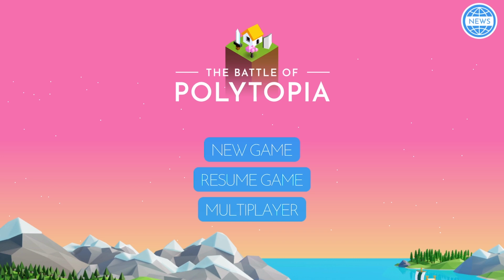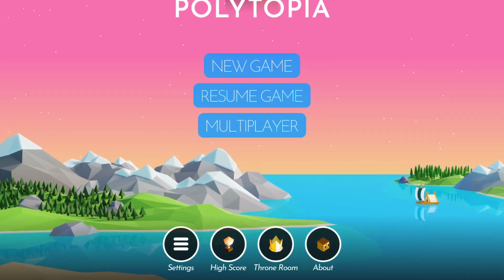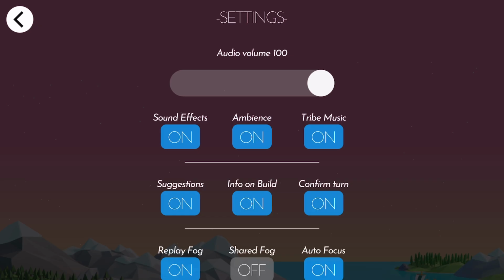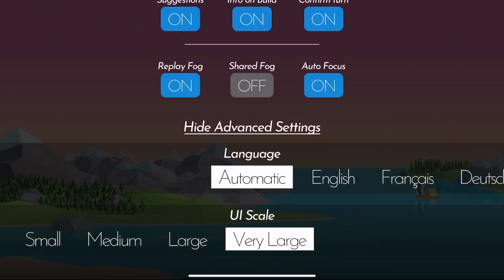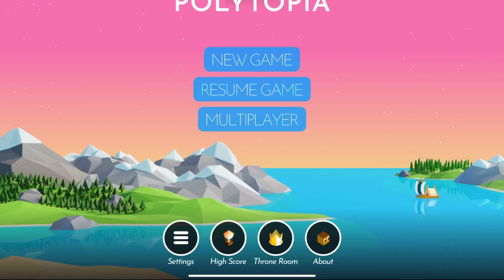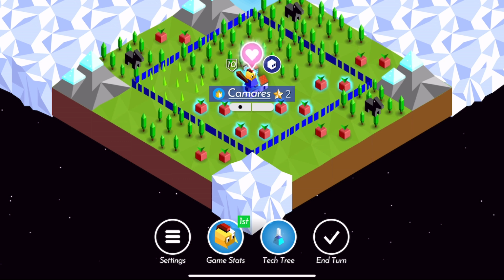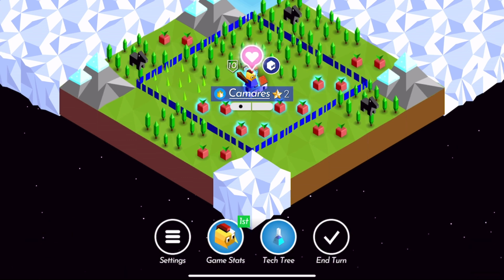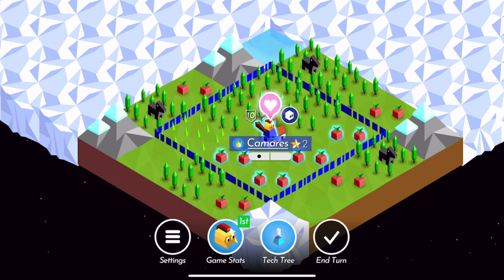Polytopiap Accessibility Features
Join us as we explore the accessibility features in Polytopia, making the game more enjoyable for players who are blind or visually impaired. In this video, we delve into the settings and design elements that enhance the gaming experience, including high contrast confirmation boxes, sound effects for every action, and more.